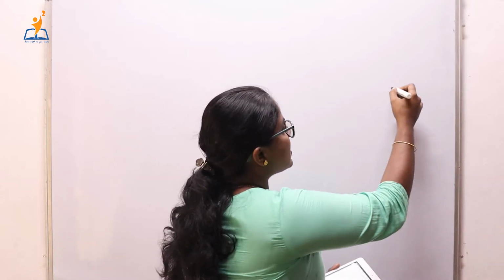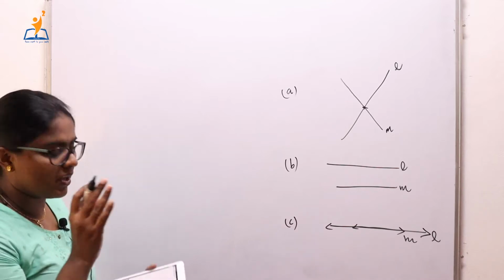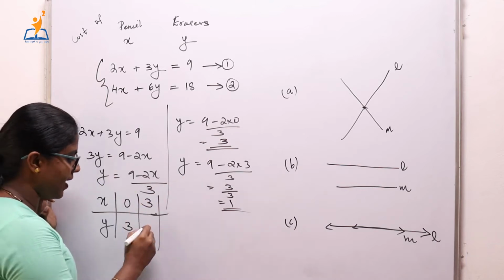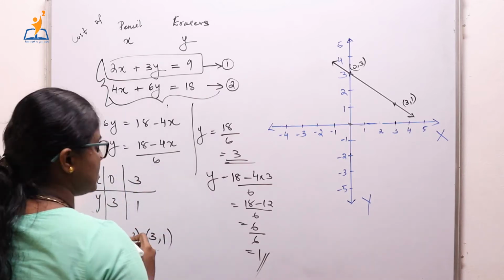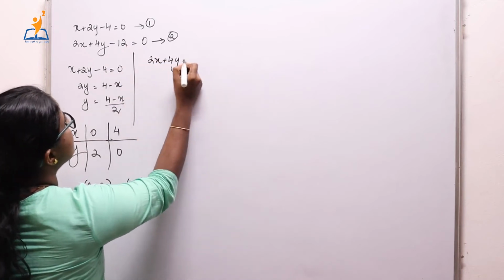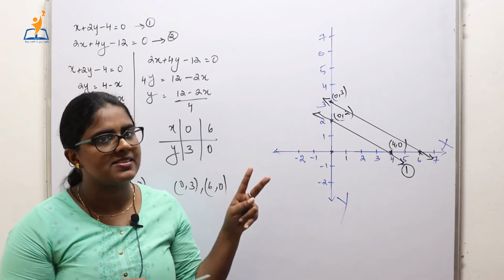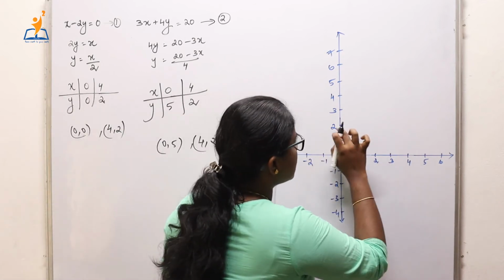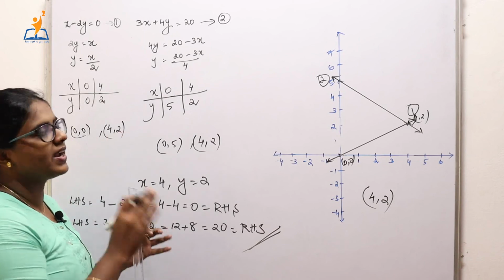pair of linear equations|class 10 cbse|chapter 3|part 3|graphical solutions for a pair